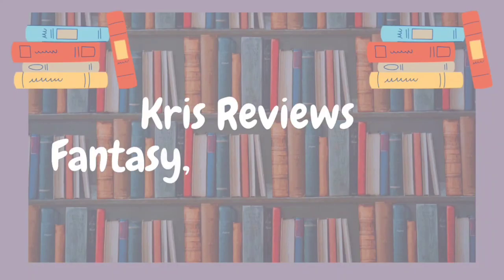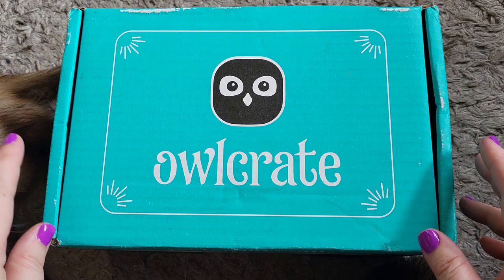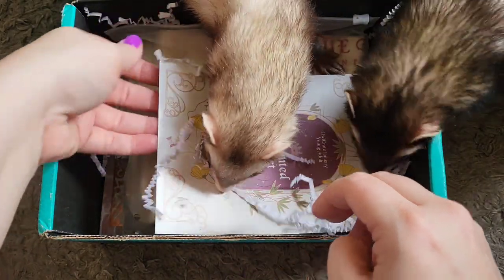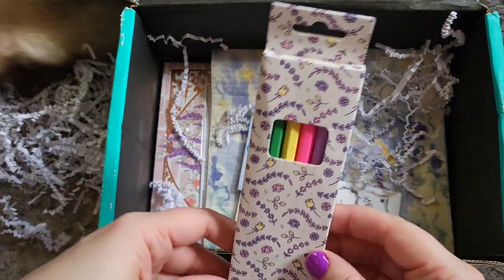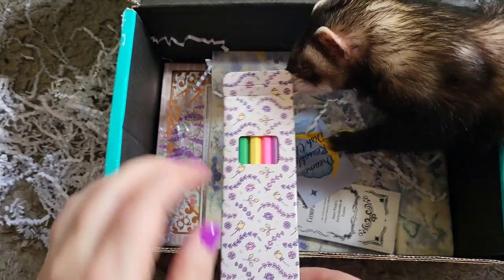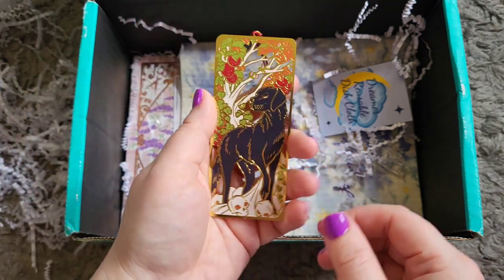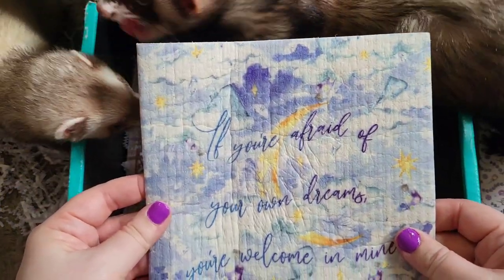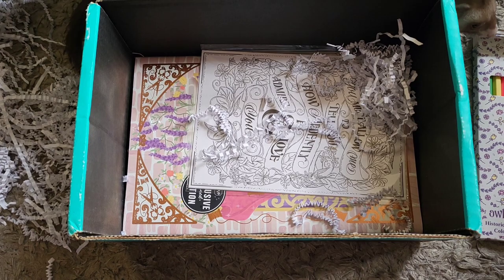January Owlcrate Book Box Unboxing!!!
Hi Readers,

Thanks for joining me while I open my first Owlcrate Book Box of 2024!

Q: Let me know what your favorite items from this box was, or what your least favorite item was.  I'll put my favorite in the comments below :)